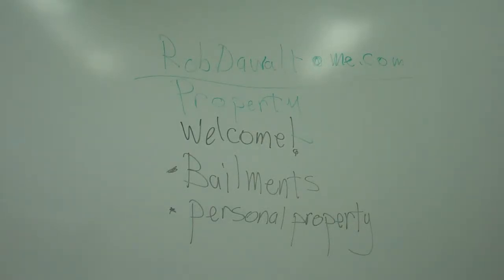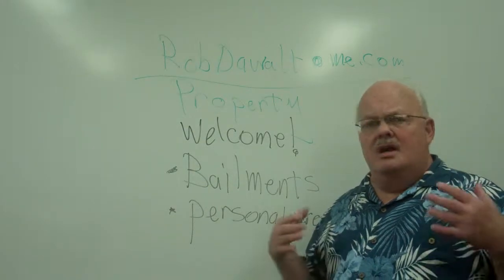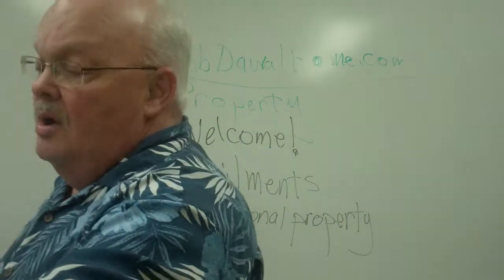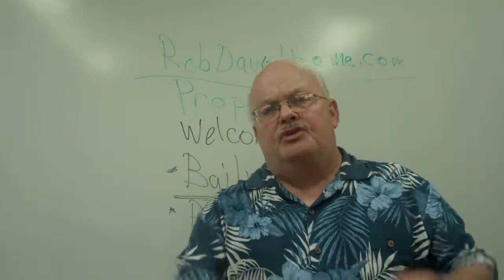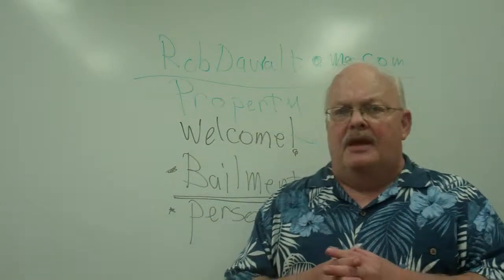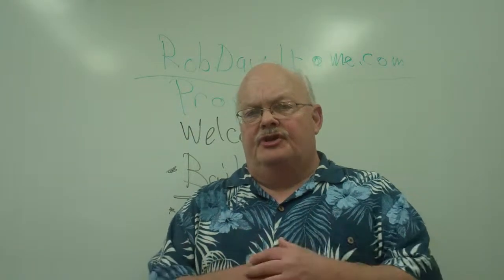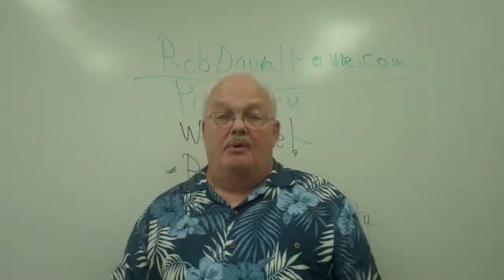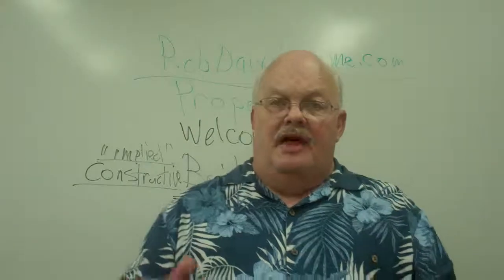Dawalt lectures Property: Bailments